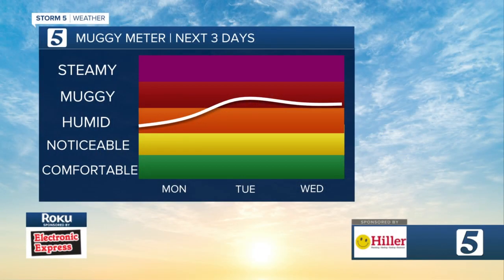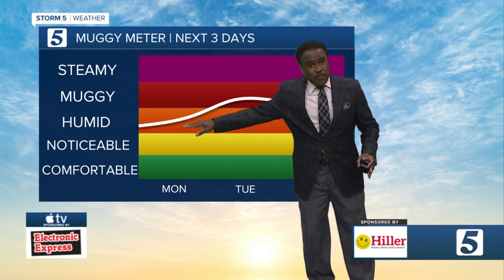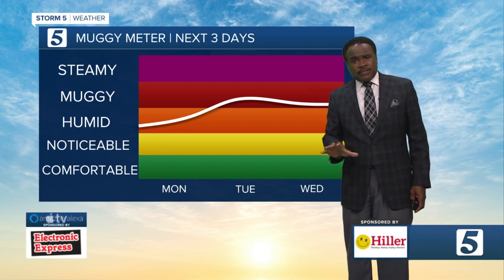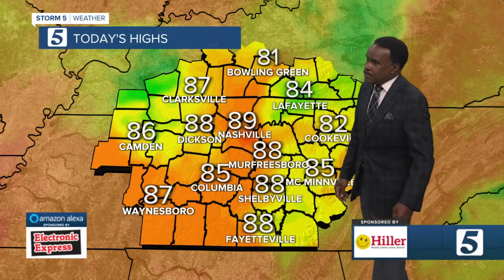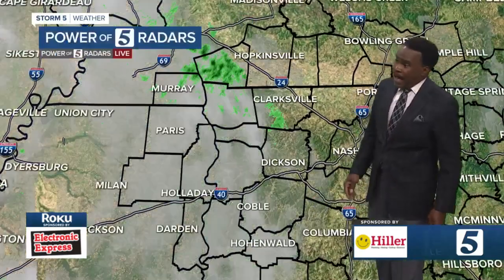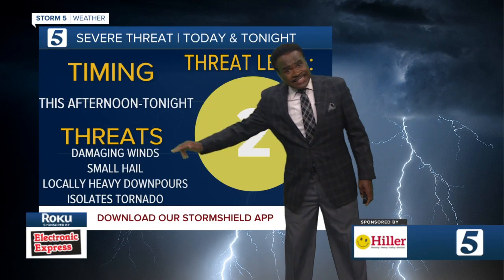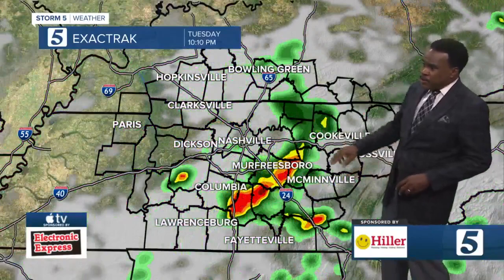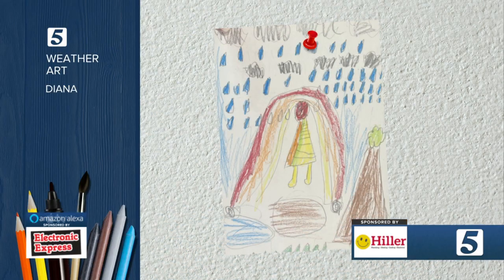Lelan's morning forecast: Monday, June 6, 2022